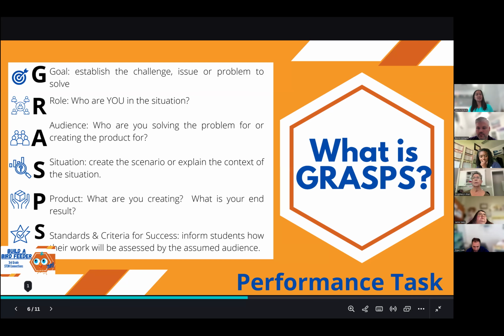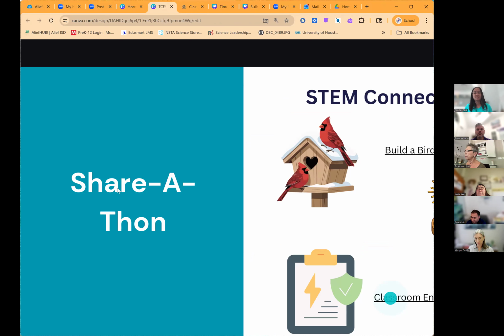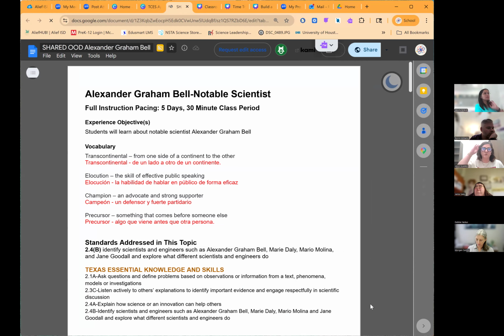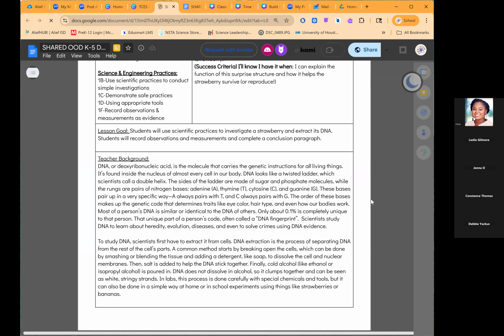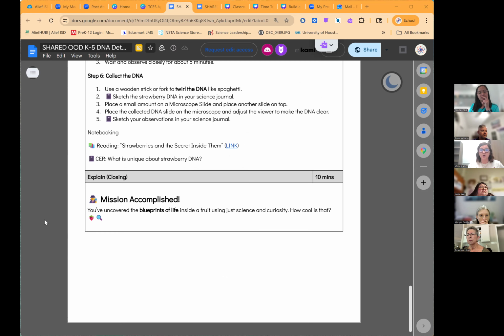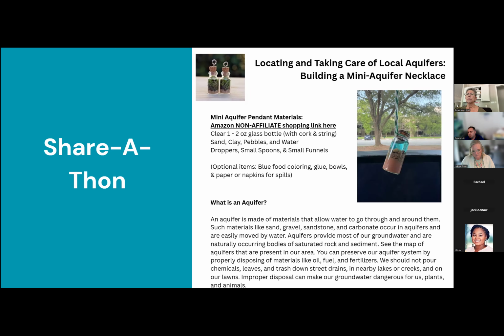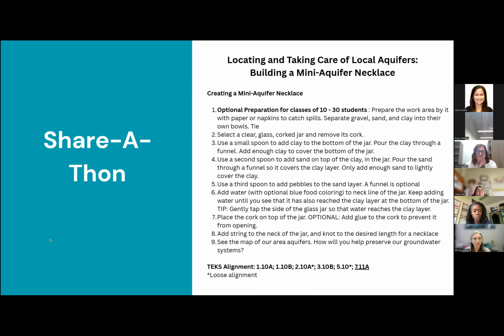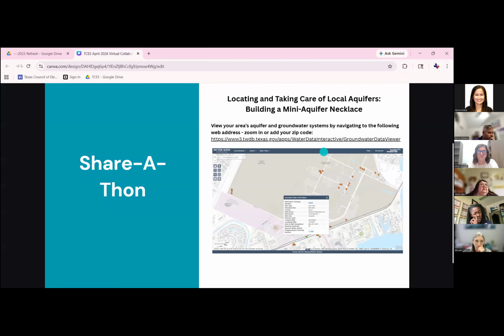Virtual Collaboration - 4/28/26